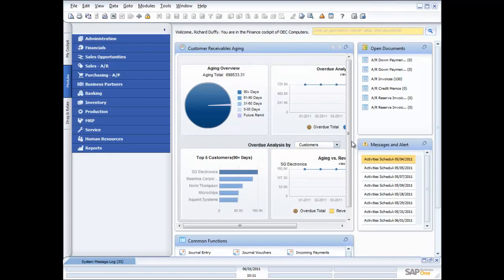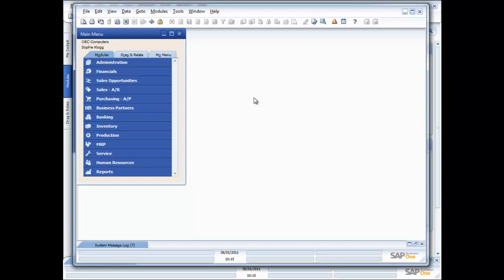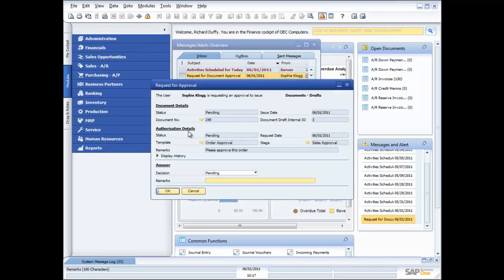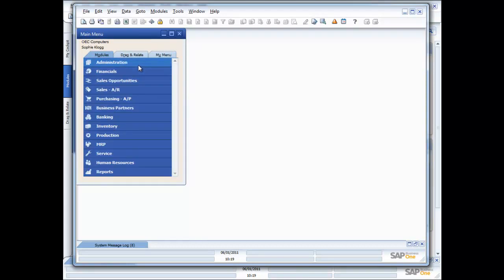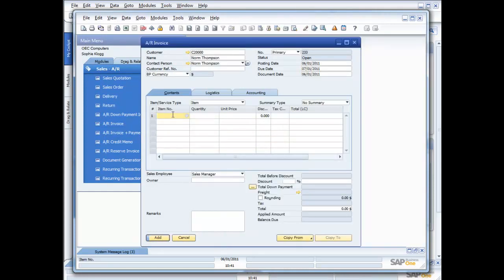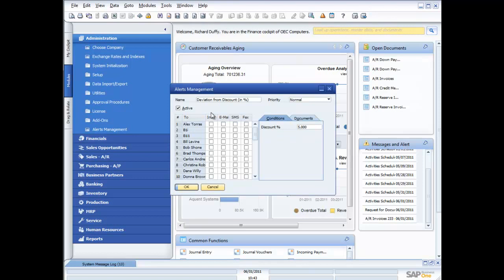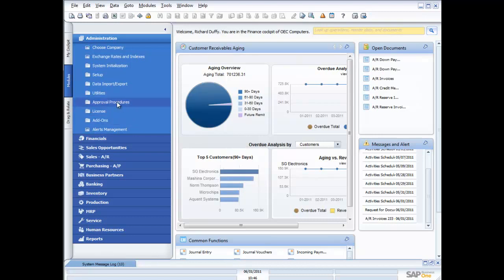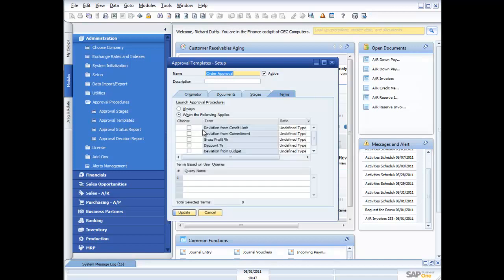A DEMONSTRATION OF WORKFLOWS APPROVAL AND ALERTS IN SAP BUSINESS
In this demonstration of SAP BUSINESS ONE ERP you gone a see some of the more advanced aspects of sap business one some other things you would not necessarily accepted buying in the product and that is provided at this small and medium size enterprises .Certain products are cost effective in SAP Business One thus the features are workflow processing, approvals and alerts. In this video you will get to see the following features.
1. Customer receivables aging
2. Sales order
3. List of business partner
4. Message alerts overview
5. Request for approval
6. Sales order draft (pending)
7. Gross profit of order
8. Sales order draft (Approved)
9. Business partner master data
10.  Approval status report
11.  A/R invoice
12.  Gross profit of outgoing Invoice
13.  List of items
14.  Alert management
15.  Query manger
16.  Approval stages –setup
17.  Approval template-setup